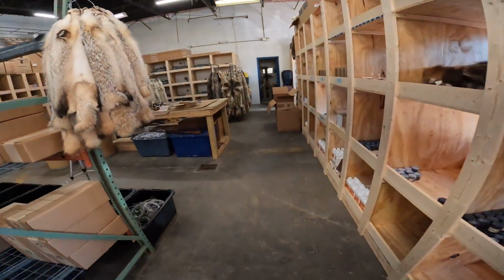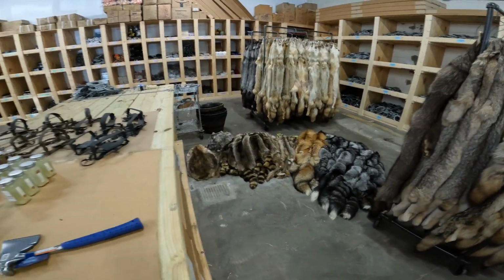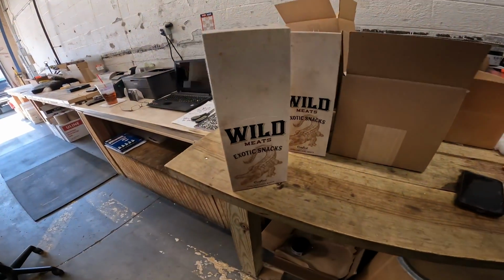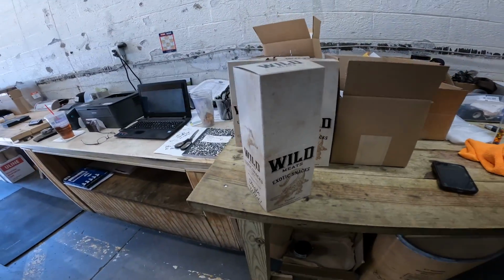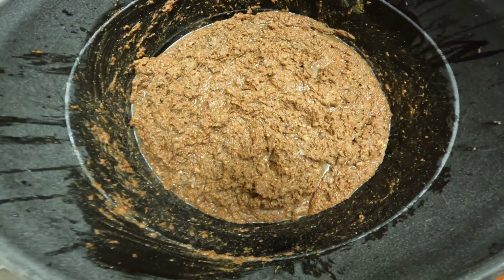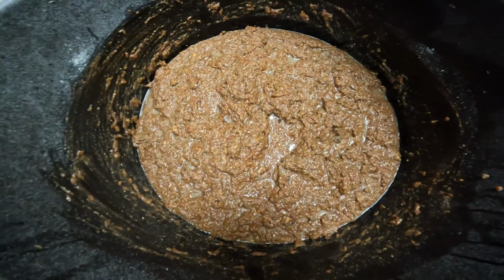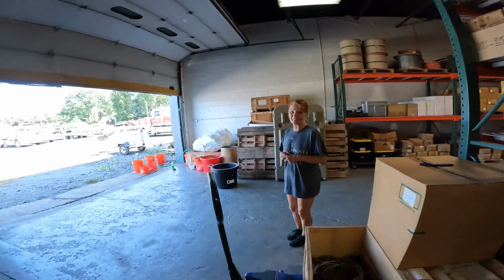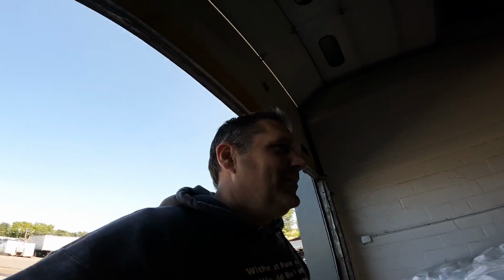Daily Duties ~ RUNNING NORTH AMERICAN TRAPPER #22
KEYWORDS: Fox Bobcat Coyote Raccoon Opossum Skunk Trap Traps Trapping Snare Snares Snaring Cable Cables Restraints Turkey Deer Hunting Nest Raider Raiders Dirt Hole Flat Set Pocket Set Dog Proof Duke How To Make Best Beginner Trapping Cage Bait Lure Baits Lures Scents Scent Attract Attractant Alan Probst